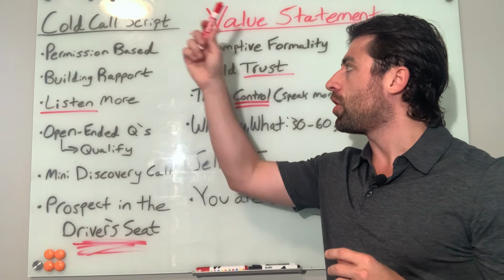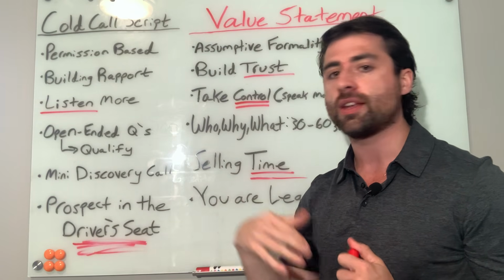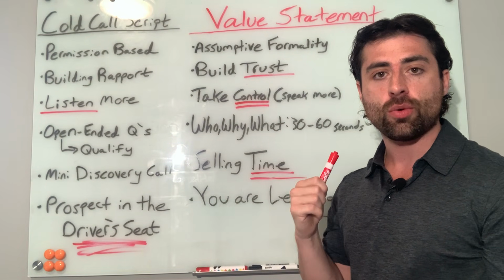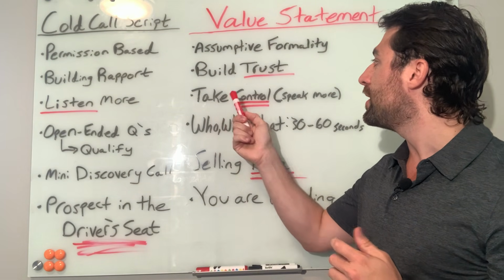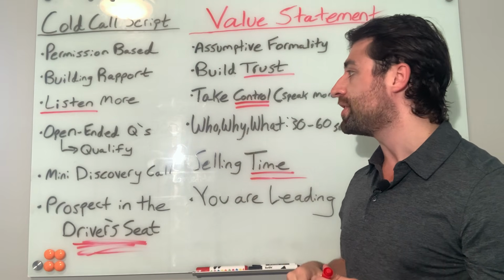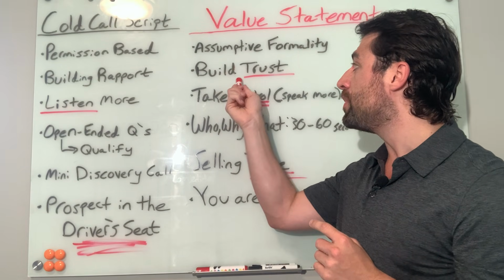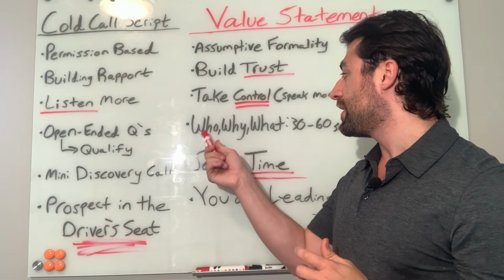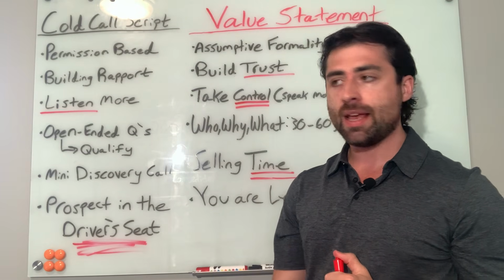How to Make a Cold Call VALUE Statement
In this video, I take you through how to make a cold call value statement and why value statements are much more effective than the typical cold call script. I breakdown the characteristics of a typical cold call script, how to make an effective value statement, and why value statements work well for new sales development representatives (SDR/BDRs).

Timestamps:
0:00 Intro
0:24 The 'Typical' Cold Call Script
2:30 How to Make a VALUE Statement
8:05 Why Value Statements Work for SDRs

ABOUT ME:
I have worked in Enterprise Software Sales for 6 years and am currently an Enterprise Account Executive. I have coached hundreds of Sales Reps across different industries and verticals. This channel focuses on developing Sales Development Reps (SDRs) into Confident Sales Professionals.